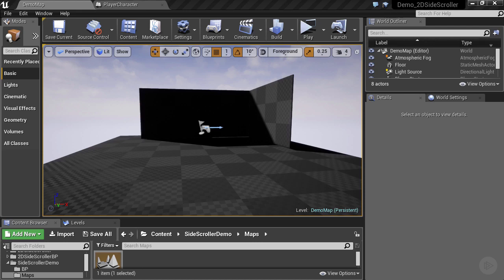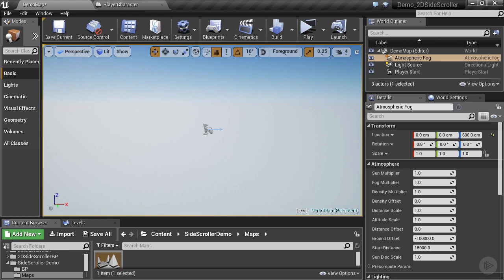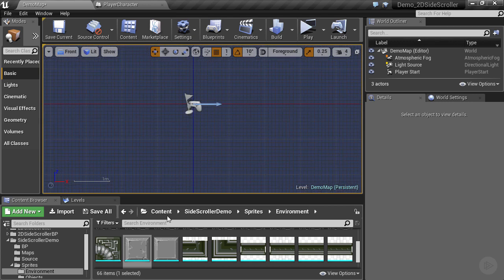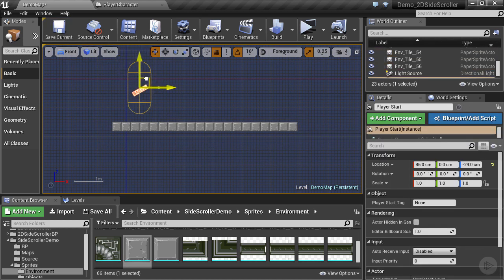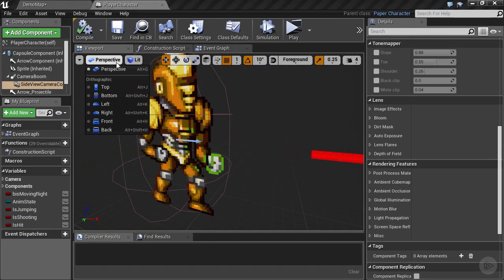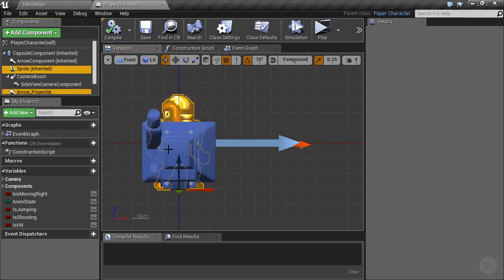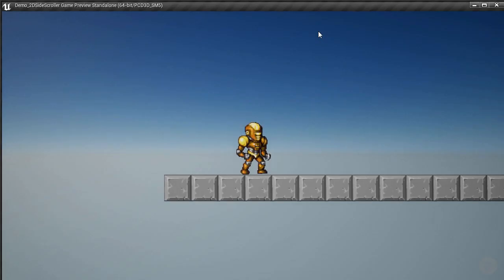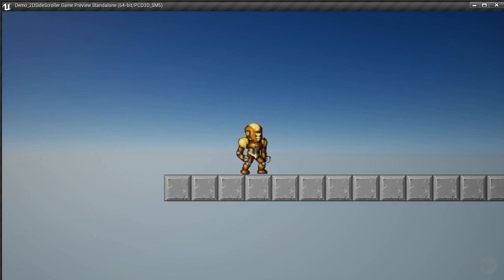15 Setting up the Level and Player Character for a Sprite Environment